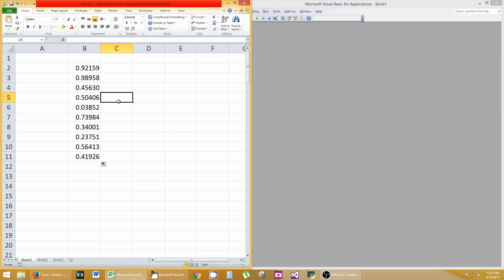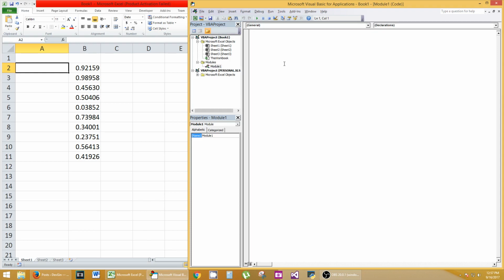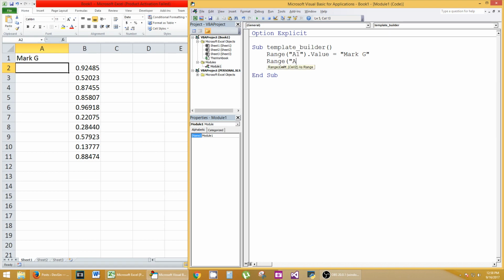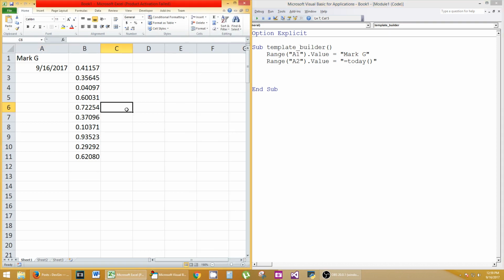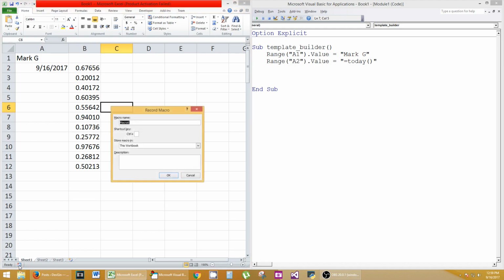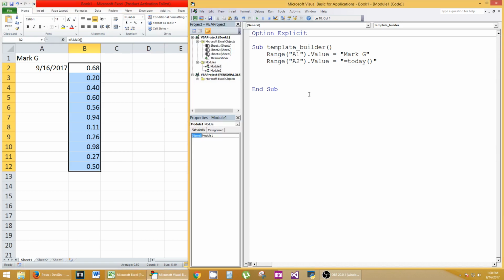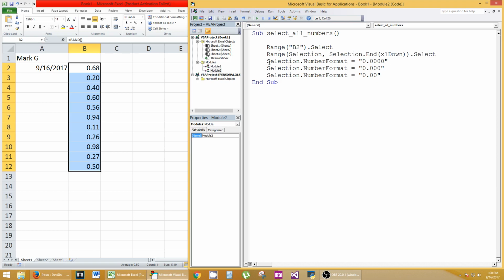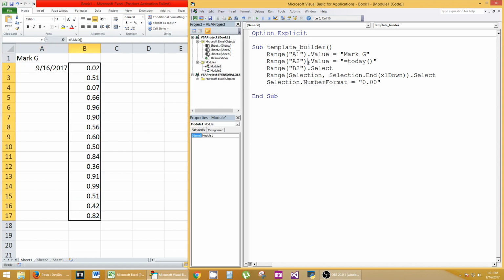VBA - Dynamic Range and Number Format Changes and Dynamic Date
On the left of the above screenshot is a column of randomly generated numbers from B2 – B11. We’re going to use VBA to change the number of decimal places of these numbers, and also to add my name and the date to column A. More specifically, this should always dynamically show today’s date.

The first step is to open the VBA Editor (on the PC you can use alt + F11), right-click on the Book and Insert Module.

Next, use Option Explicit. As explained in a previous lesson this forces us to declare all of our variables.

Then create a sub called template_builder. Your code should look like this

➔ GREEN SCREEN